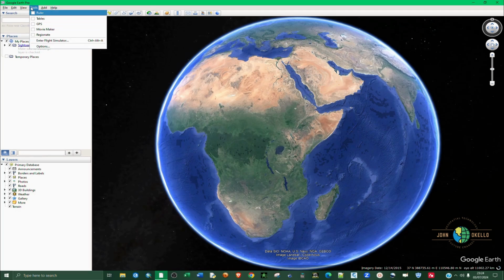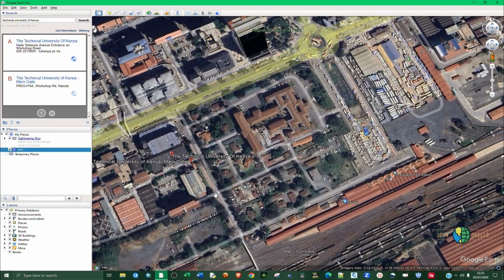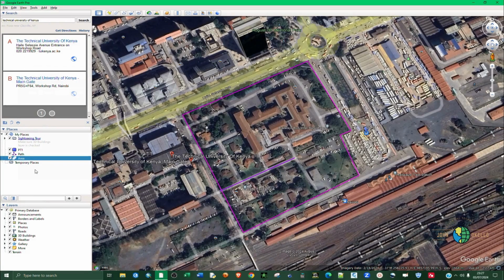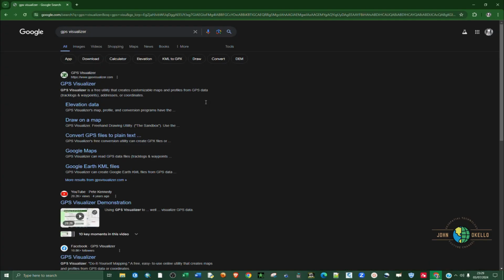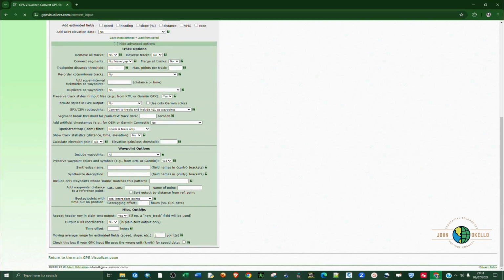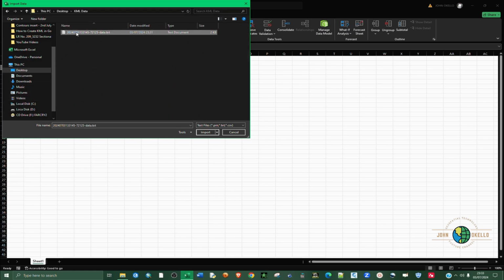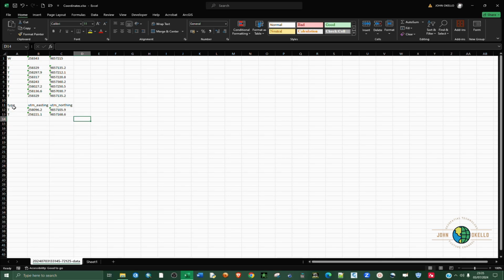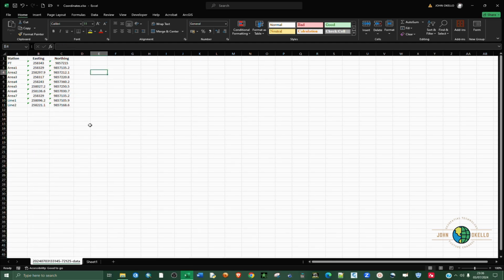How to Generate and Extract Coordinates from Google Earth Pro to Excel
Welcome to John Okello's channel! In this tutorial, you'll learn how to extract coordinates from Google Earth Pro and seamlessly transfer them to Excel. This step-by-step guide is perfect for anyone in GIS, land surveying, or any field requiring precise geographical data.

In this video, you will learn:

i.) How to navigate and pinpoint locations in Google Earth Pro.
ii.) The process of extracting latitude and longitude coordinates.
iii.) How to organize and save these coordinates in a format compatible with Excel.
iv.) Tips and tricks for managing and using your coordinate data effectively.

Whether you're a beginner or looking to refine your skills, this tutorial has you covered.

Follow John Okello for more tutorials on:

a.) GIS and Remote Sensing
b.) Microsoft Office Tips
c.) Land Surveying Techniques
d.) Adobe Acrobat Essentials
e.) Windows OS Tricks
f.) Programming Guides